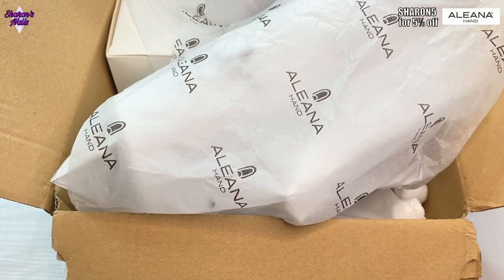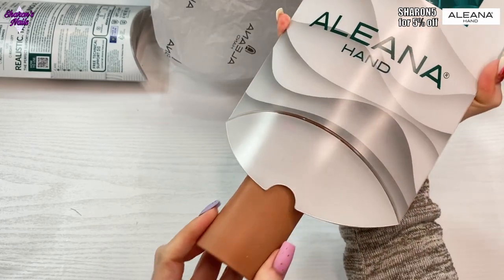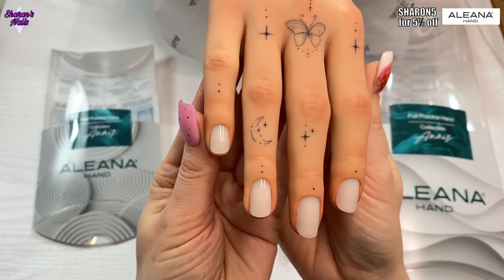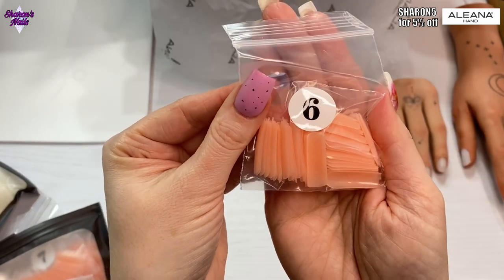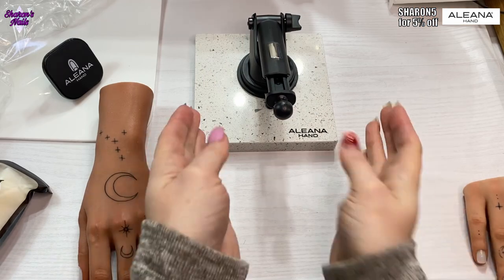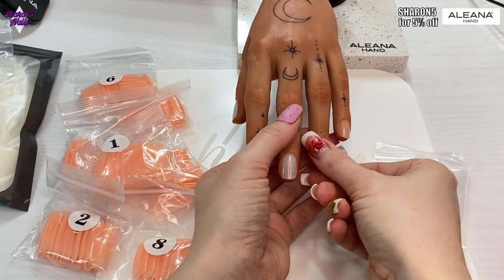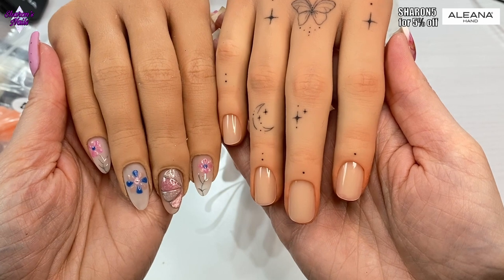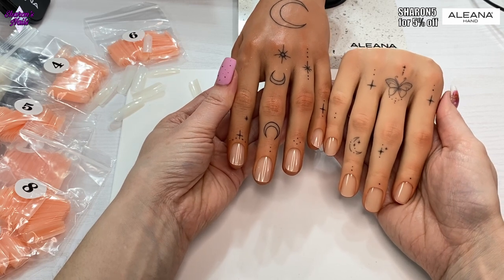Unboxing Tattooed Aleana Practice Hands! (Full Hand in Autumn and Half Hand in Winter)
Today I finally got to unbox my Tattooed ALEANA Practice Hands! (Full Hand in Autumn - the moon tattooed hand and Half Hand in Winter - butterfly tattooed hand). I've been waiting for so long but they eventually arrived and I was able to show you all how beautiful they are!

I also ordered a customised silicone mat with my channel logo on it and I have to say that I'm really impressed with the quality of it. I also got the stand which is suitable for the full and magnetic half hands. I set it all up on camera so that you could see how it's done and help you to decide whether to get this yourself.

The waiting time is pretty long, but it is so worth it, considering how life-like these hands are and I would definitely recommend getting one if you are a content creator and have been doing so for a while. If you're new to nails then I would use a cheaper hand at first and then make this one a goal to have in the future because they are expensive.

I made a comparison with my red iguana half-hand - the colour of this is Liza.